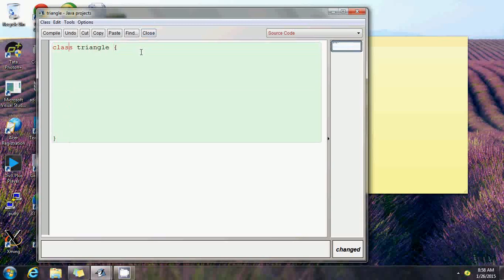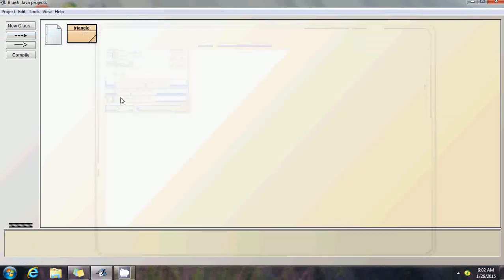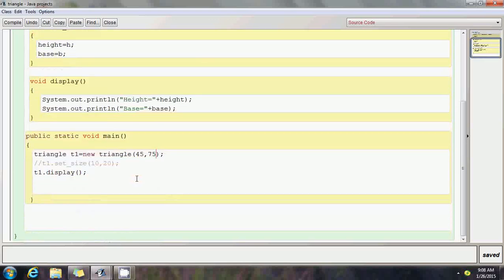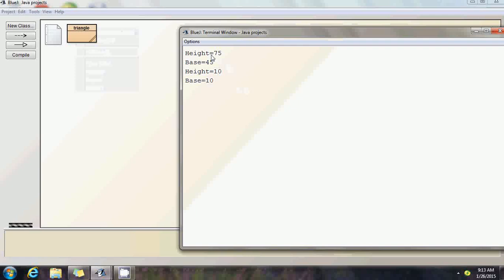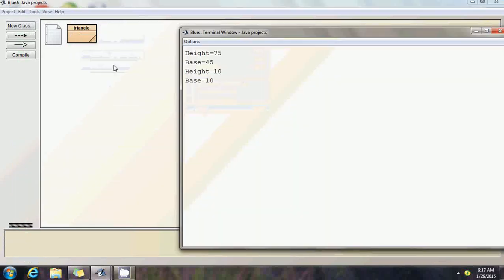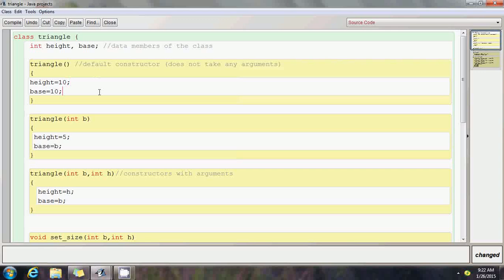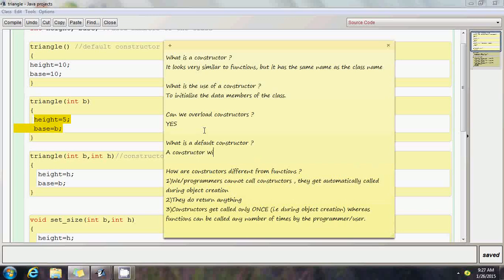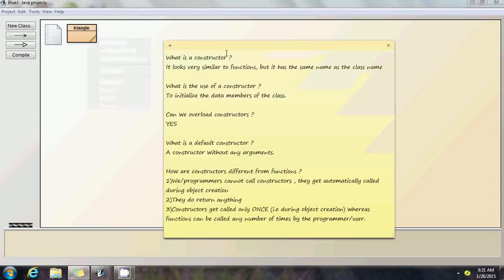Video 7 (BlueJ) : Introduction to CONSTRUCTORS (ICSE)